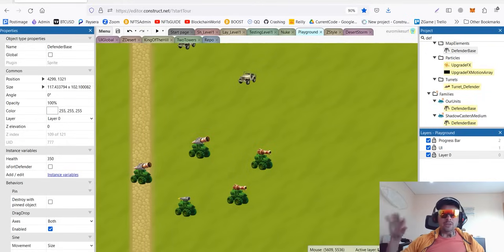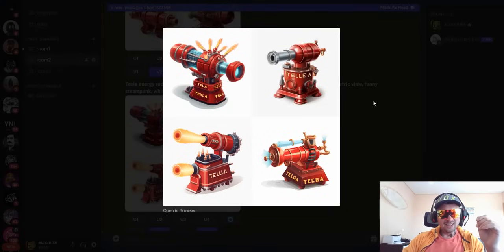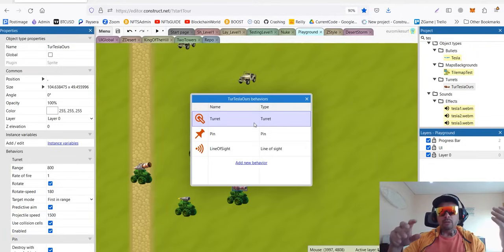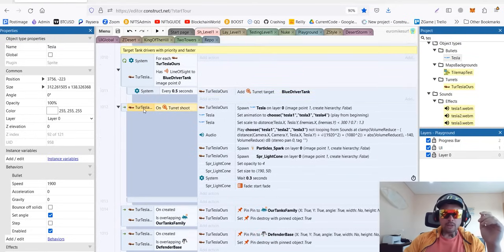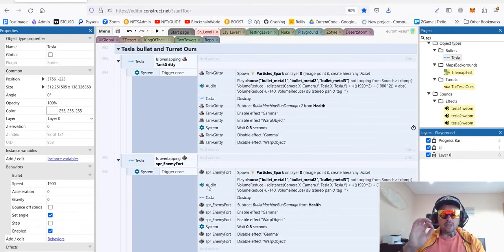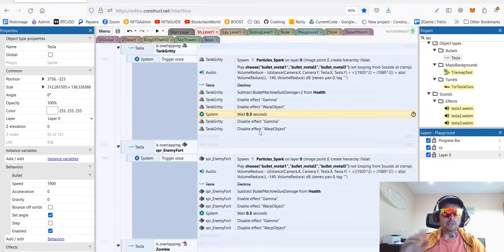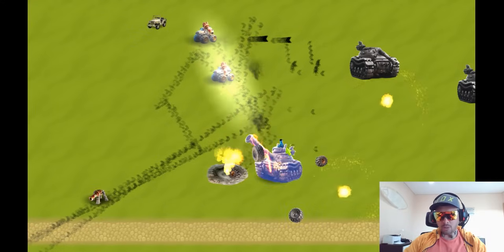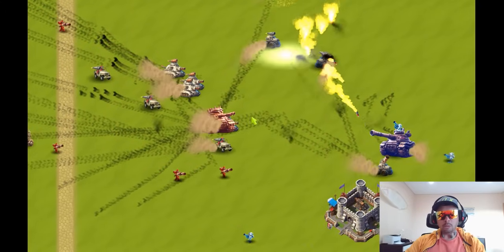Adding Tesla Cannon | ZAP them all! | Part 22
In this video, I'll be adding a new weapon to my real-time strategy indie game: the Tesla cannon! Join me as I explore the world of electricity and add tesla effects, glow, and many other exciting effects to the game. With these new features, my game will become even more engaging and visually stunning, creating a truly unique experience for players. So come along for the ride and let's see what we can create together with the power of Tesla technology